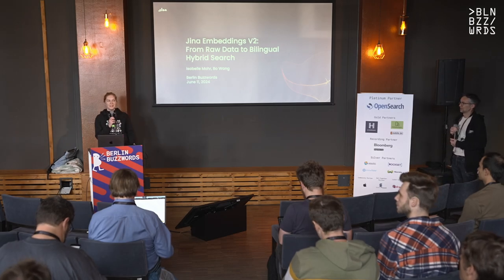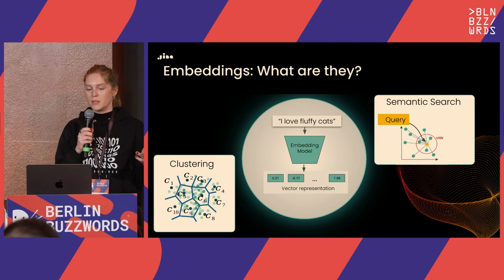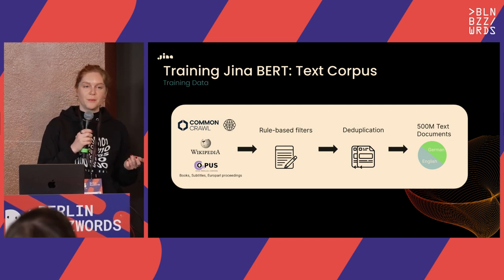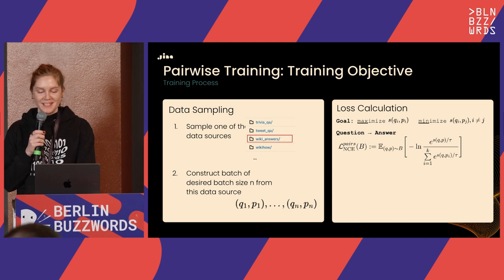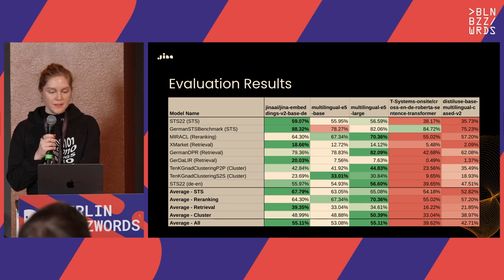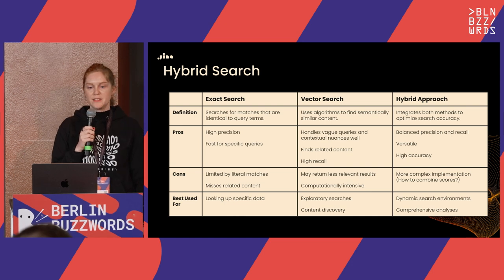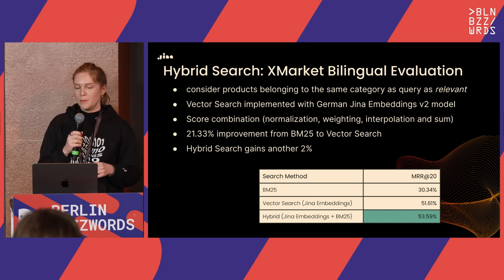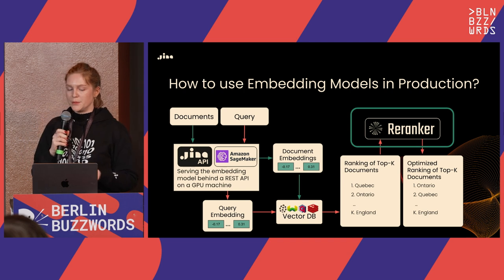Bo Wang, Isabelle Mohr – Jina Embeddings V2: From Raw Data to Bilingual Hybrid Search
In this talk, we explore the sophisticated design, training, and application of bilingual Jina Embeddings V2, the state-of-the-art German-English embedding model crafted here in Berlin. Acknowledging the inherent shortcomings of traditional exact match and term-based retrieval methods, we dive into the application of this bilingual model in a hybrid search setup. By combining vector-based search with conventional BM25 search, we harness the strengths of both approaches, leading to a marked enhancement in search results. This discussion is therefore highly relevant to anyone in the search field. Participants gain insights into the training processes of embedding models, the methodologies for sourcing and preparing data for these models, and the straightforward integration of our open-source German-English bilingual model into a search pipeline to enhance results. This talk is aimed at those keen on the latest in search and retrieval technologies, offering practical knowledge on improving search systems through the use of embeddings.

Speakers: Bo Wang, Isabelle Mohr